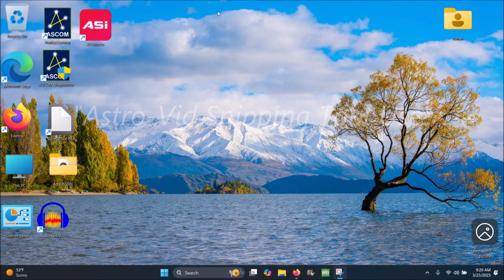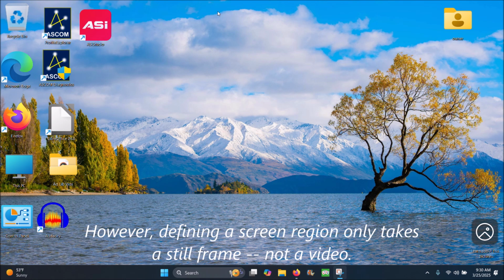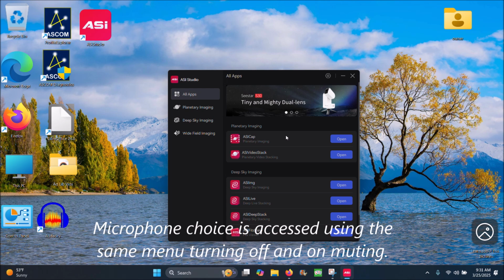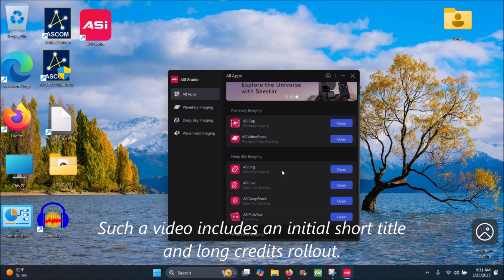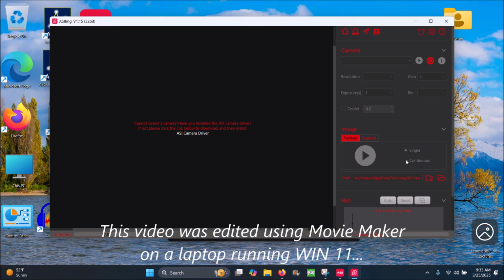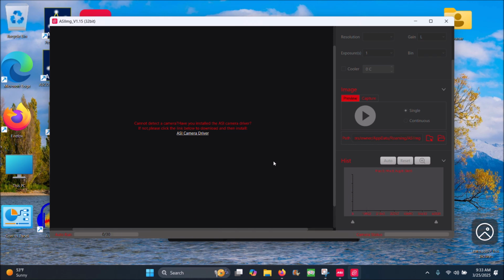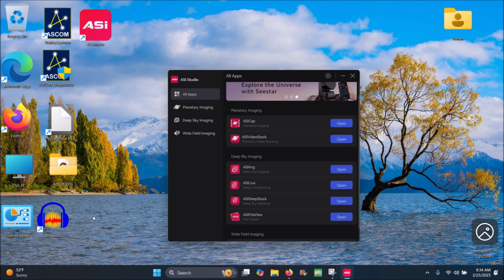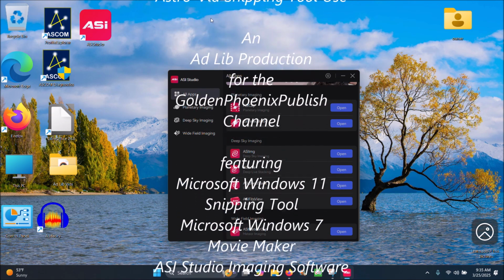"Astro-Vid Snipping Tool Use!"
Everythings going well. Hundreds of astro-vids posted up. THEN, you get a new laptop -- with Windows 11. Doesn't support Win 7's Movie Maker. BUT, it does have something really useful. You can record your ASI Studio (or ASIair if WIN 11 supported it!) WITHOUT an external camera (and WITH sound as well). Here's how... (And yes, with some online digging you can install Movie Maker on WIN 11.)